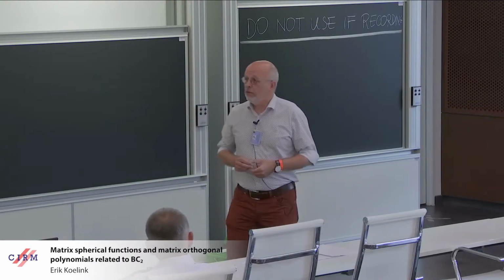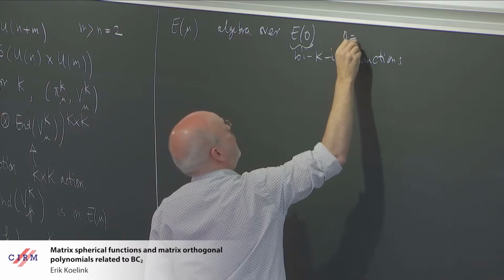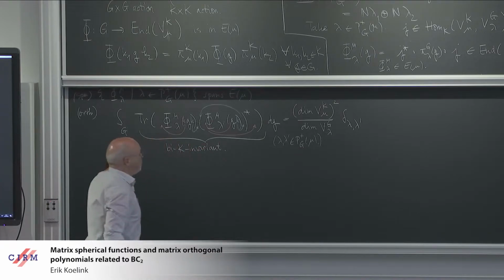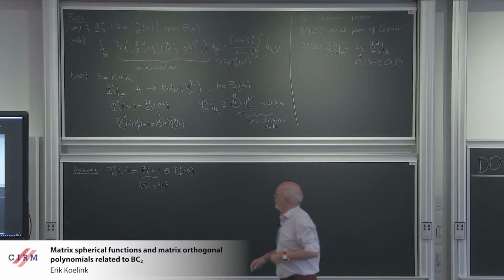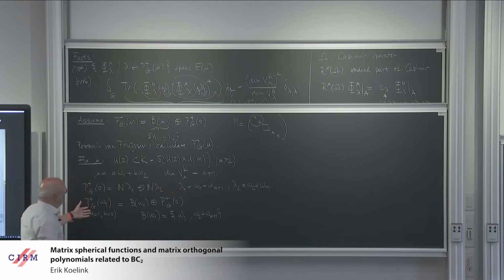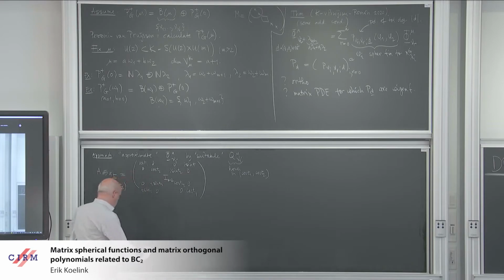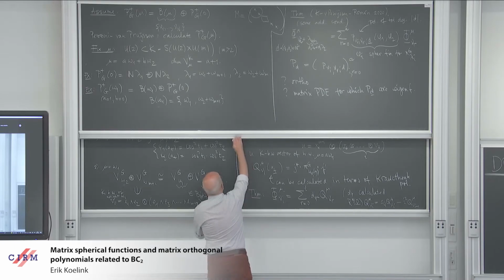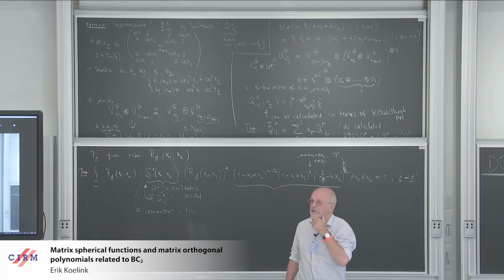Erik Koelink: Matrix spherical functions and matrix orthogonal polynomials related to $BC_{2}$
HYBRID EVENT

Recorded during the meeting "Modern Analysis Related to Root Systems with Applications"  the October 18, 2021 by the Centre International de Rencontres Mathématiques (Marseille, France)